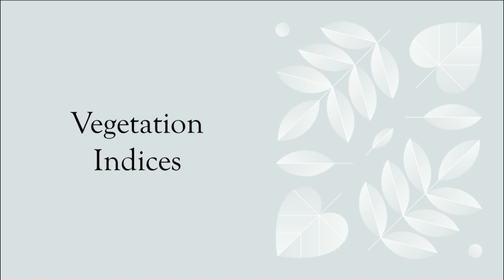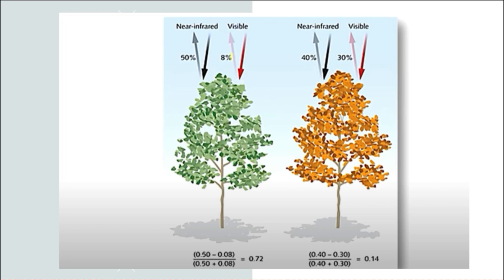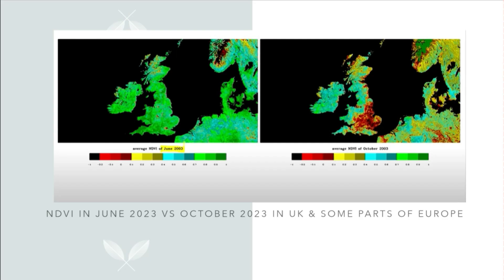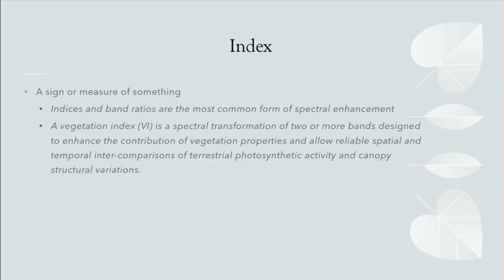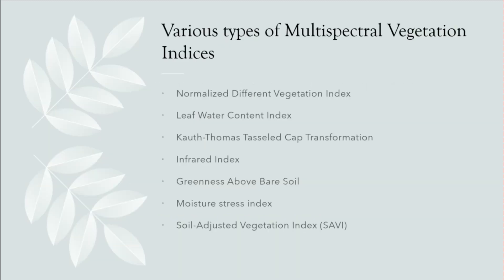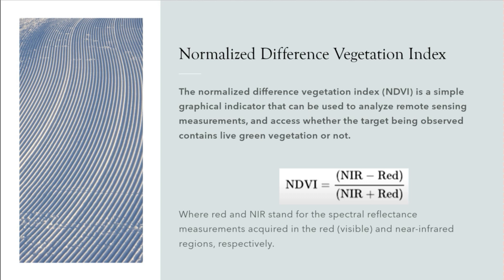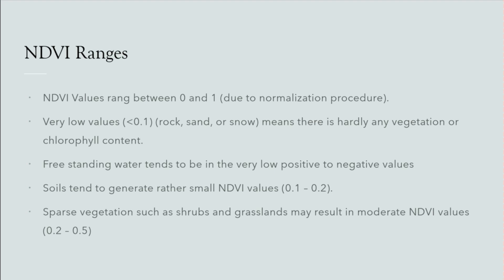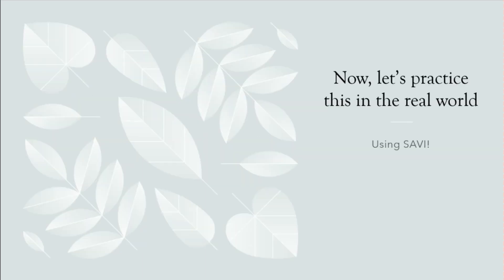GEOL 234: Vegetation Indices Lecture - Week 10